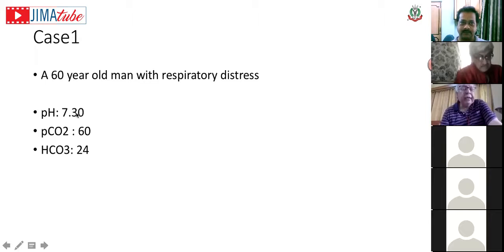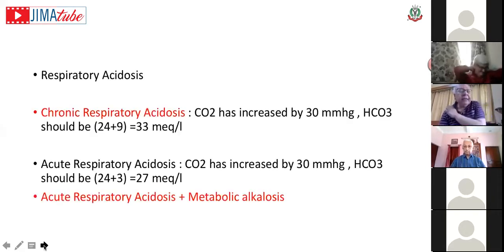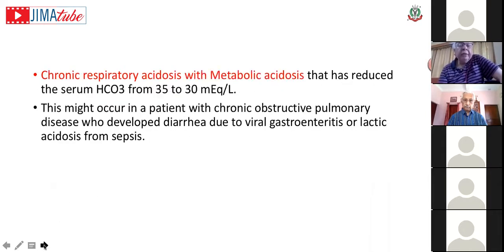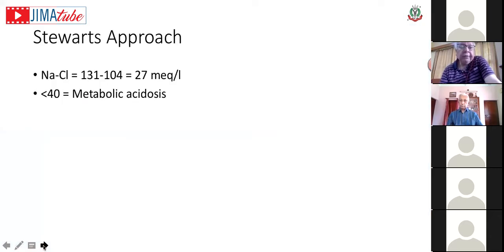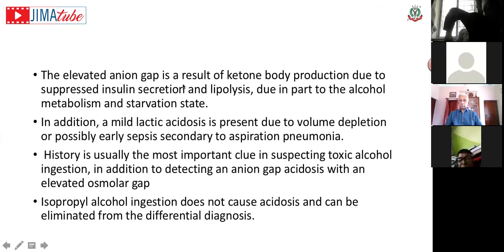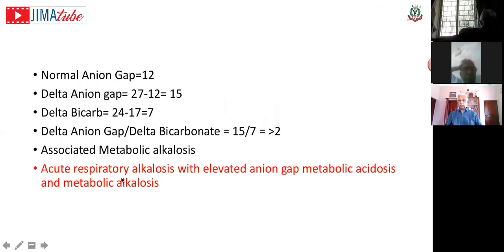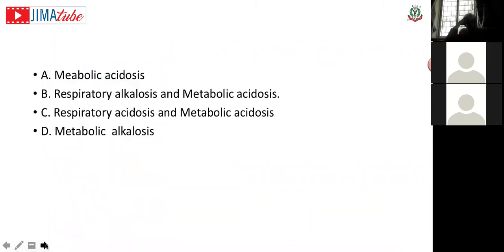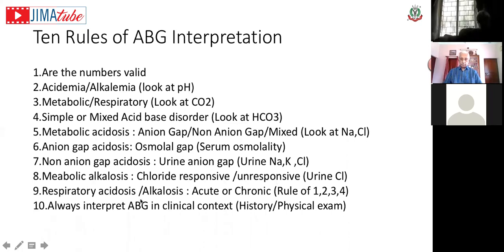Acid Base Disorder | Dr. Subhash Todi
Acid-base disorders are a group of conditions characterized by changes in the concentration of hydrogen ions (H+) or bicarbonate (HCO3-), which lead to changes in the arterial blood pH.

Hear it out from Dr. Subhash Todi, it will give you a clear approach towards Acid Base Disorder.

Speaker- Dr. Subhash Todi, Head of Critical Care and Emergency Department, AMRI Hospital, WB, Kolkata, MD, MRCP

You can publish your article in video presentation format.
Contact Jima Office for further information.
For any video-related Technical help contact or if need help to convert the paper into video contact Qubix team.

A. JIMA phone number- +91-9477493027/ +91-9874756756